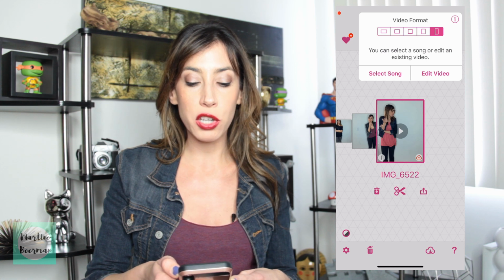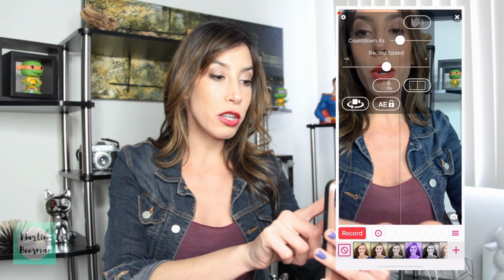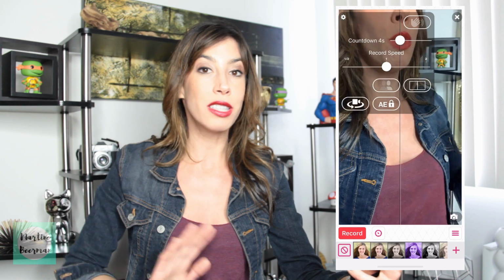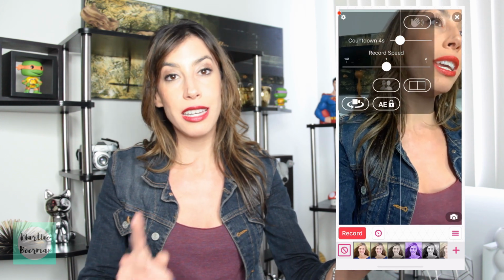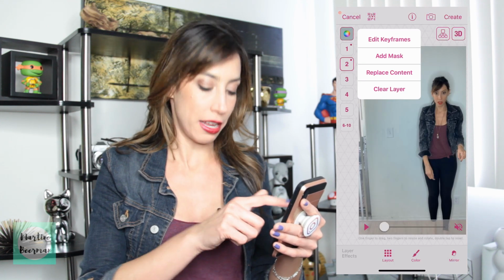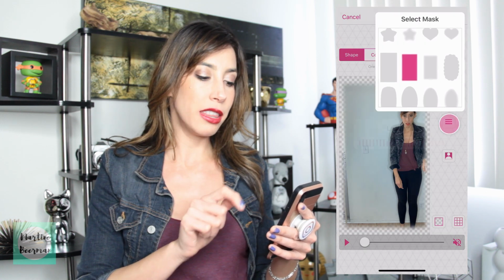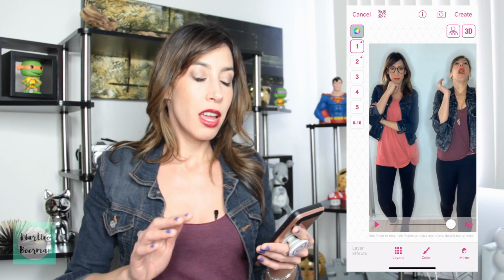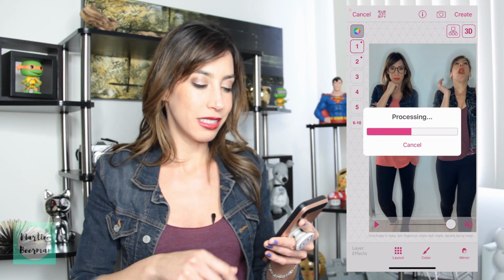How To Clone Yourself On TikTok Tutorial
In this video learn how to clone yourself in the same video seamlessly! This means, I'll show you how to clone yourself so well, that you'll even keep your shadows, which will move with each "character" you create.

Comment your TikTok name and lmk if you have made your own version (tag @martine on TikTok) for a chance to be in my compliation which will be featured on my page!

Likee: @MartineBeerman